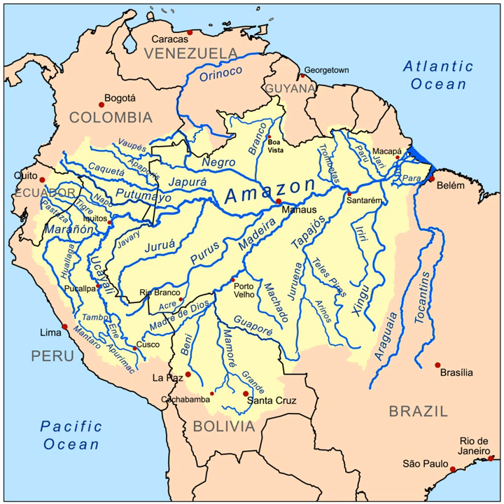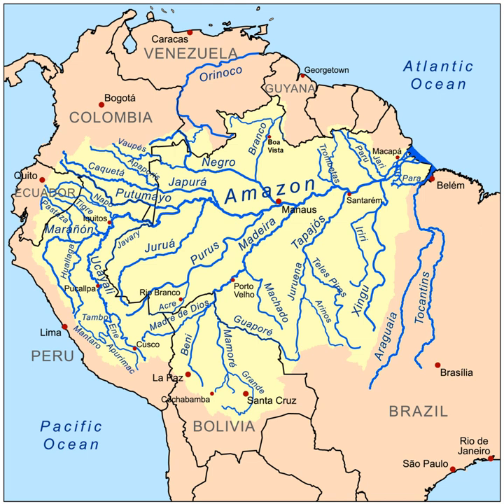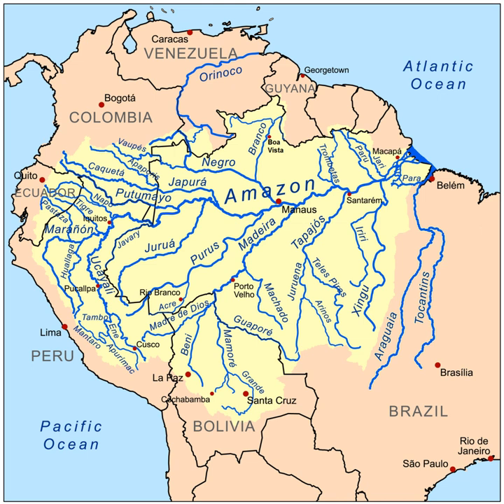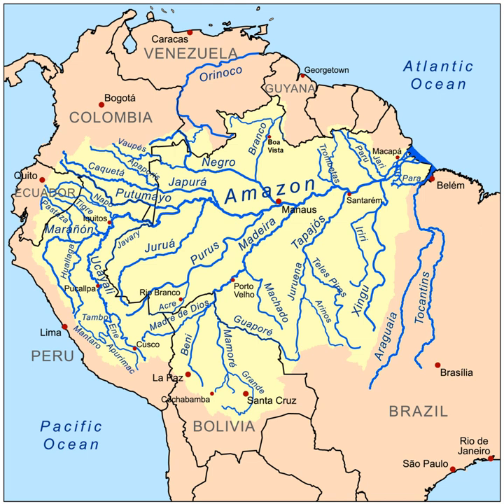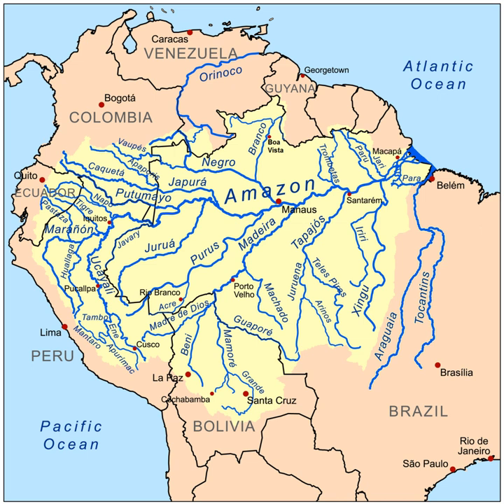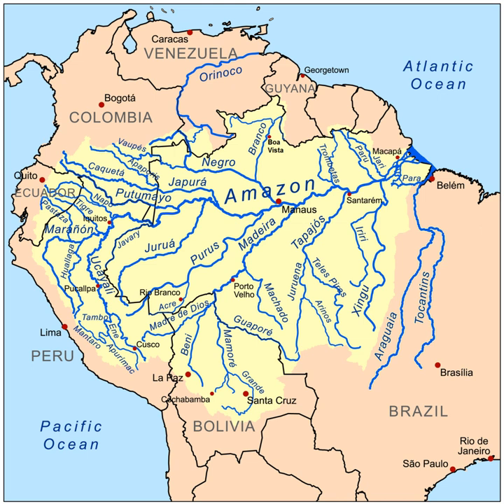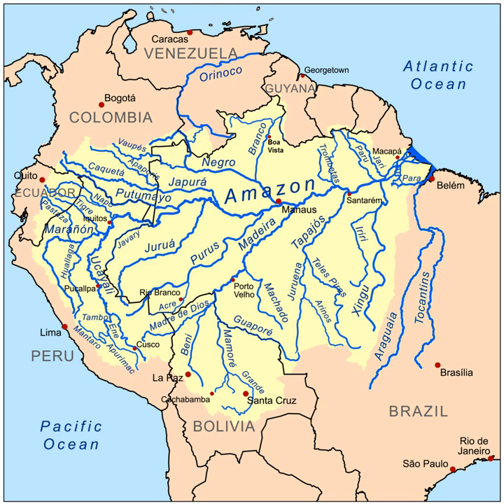Amazon basin | Wikipedia audio article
This is an audio version of the Wikipedia Article:
Amazon basin

- Socrates

SUMMARY
The Amazon basin is the part of South America drained by the Amazon River and its tributaries. The Amazon drainage basin covers an area of about 7,500,000 km2 (2,900,000 sq mi), or roughly 40 percent of the South American continent. It is located in the countries of Bolivia, Brazil, Colombia, Ecuador, Guyana, Peru, Suriname and Venezuela.Most of the basin is covered by the Amazon Rainforest, also known as Amazonia. With a 5,500,000 km2 (2,100,000 sq mi) area of dense tropical forest, this is the largest  rainforest in the world.